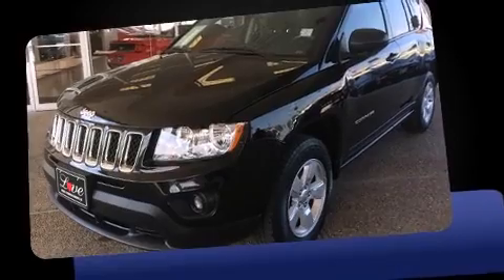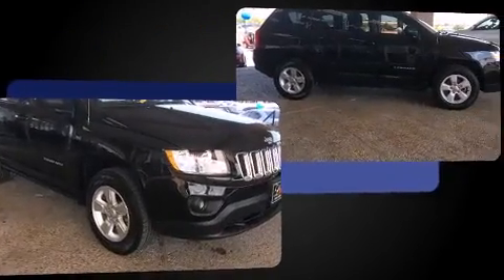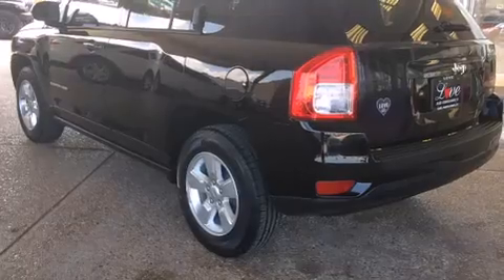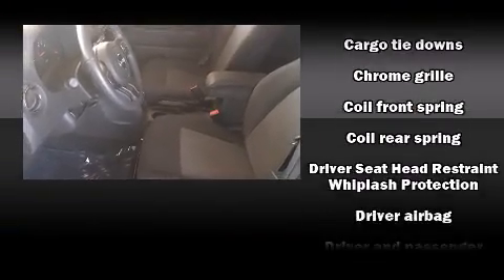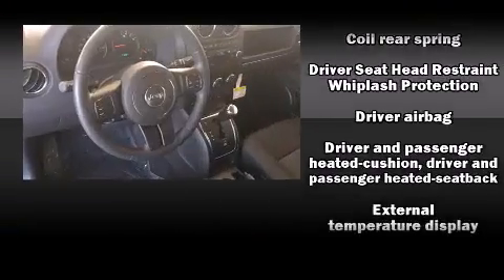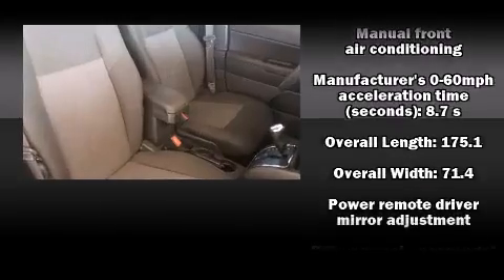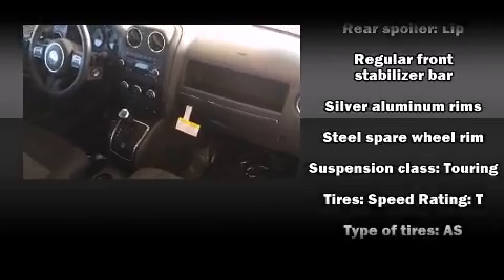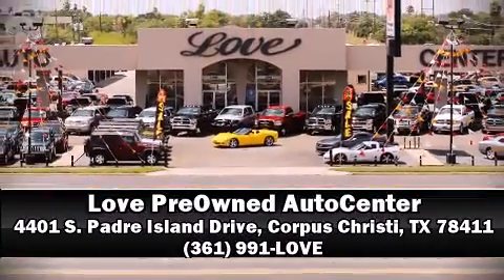2013 Jeep Compass Latitude - Alloys, Cruise, Tint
4401 S. Padre Island Drive

Outstanding design defines the 2013 Jeep Compass. With just over 10,000 miles on the odometer, this 4 door sport utility vehicle prioritizes comfort, safety and convenience. Smooth gearshifts are achieved thanks to the efficient 4 cylinder engine, providing a spirited, yet composed ride and drive. Top features include a split folding rear seat, a rear window wiper, a tachometer, heated seats, remote keyless entry, cruise control, a roof rack, and more. Jeep also prioritized safety and security with features such as: dual front impact airbags with occupant sensing airbag, head curtain airbags, traction control, brake assist, anti-whiplash front head restraints, a panic alarm, and ABS brakes. With electronic stability control supplementing mechanical systems, you'll maintain precise command of the roadway. A Carfax history report indicates just one previous owner. We pride ourselves in the quality that we offer on all of our vehicles. Please don't hesitate to give us a call.